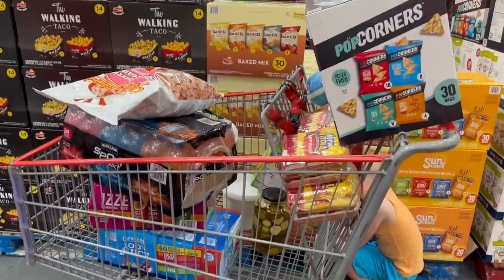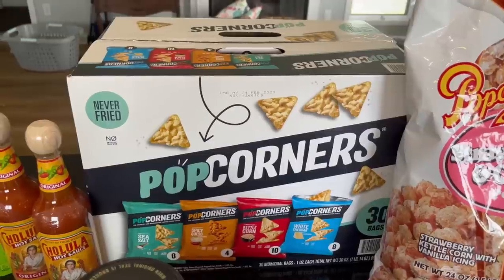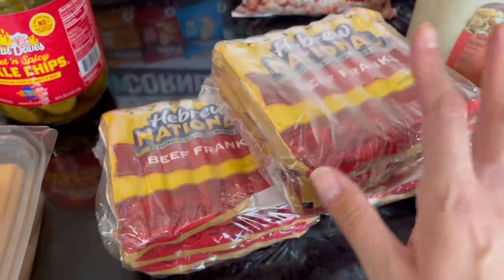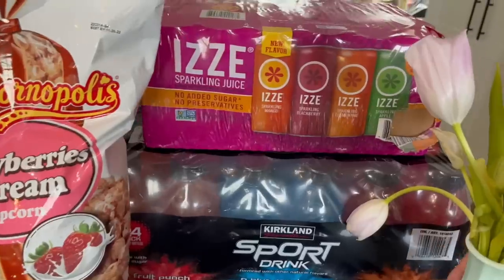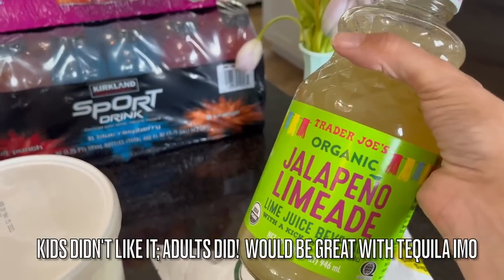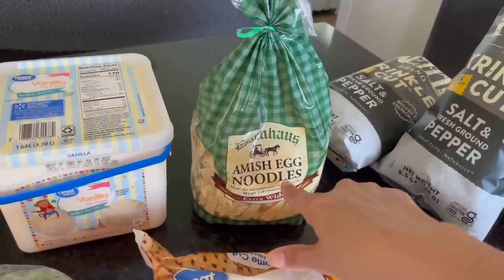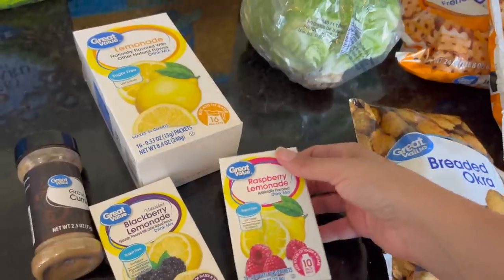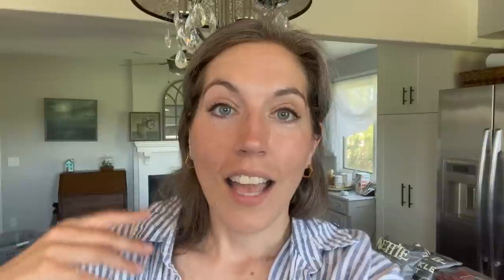Family Groceries (RANDOM) Costco & Walmart Haul - Supplementing ALDI Haul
I occasionally buy groceries from other places besides ALDI - like this week when I went to Costco and Wal-Mart (and a Trader Joe cameo)

Also, I do NOT buy my groceries exclusively at ALDI, but they're the first place I try and my favorite to shop at.

Did you know I have 2 other channels?